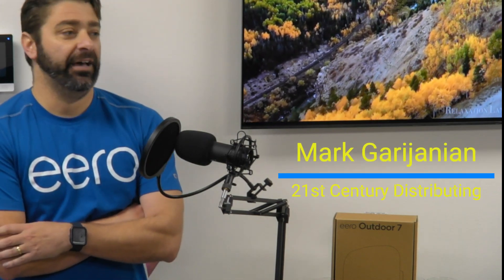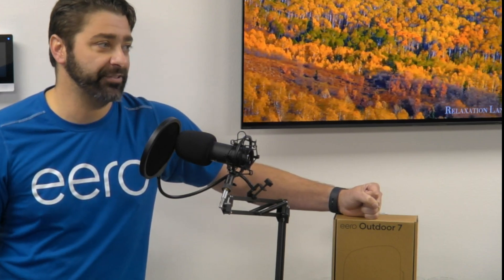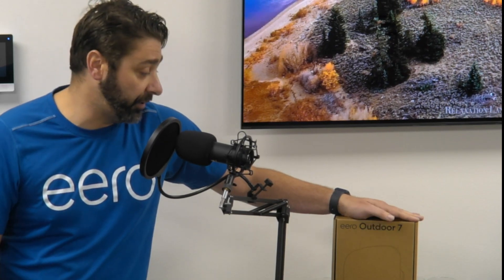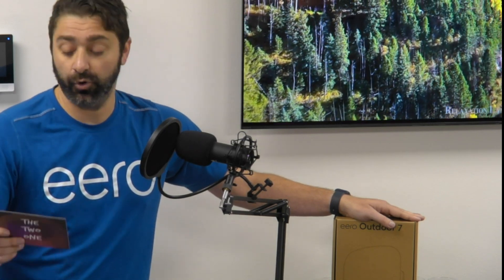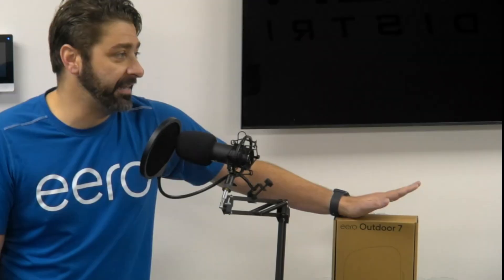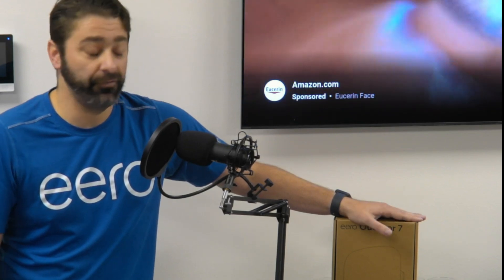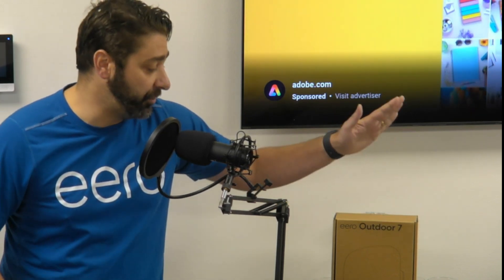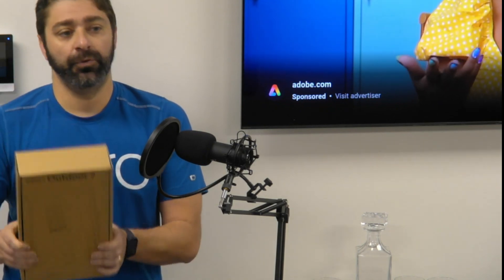Two One Featuring EERO Outdoor 7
The TwoOne features the new release from EERO! The Outdoor 7 is now in stock at 21st Century! Chris Cowdrey with High Tech Network joins us to answer your questions on this long awaited product from EERO!